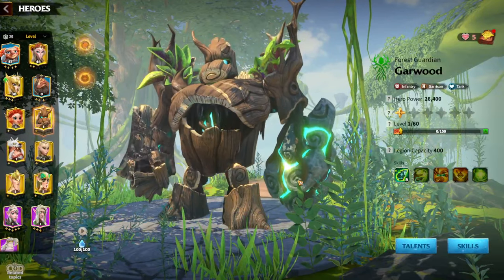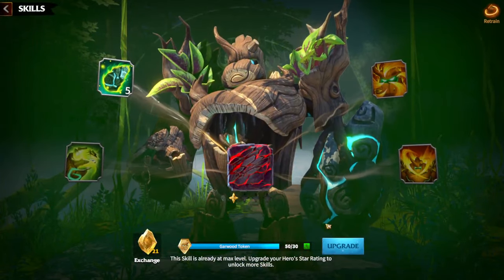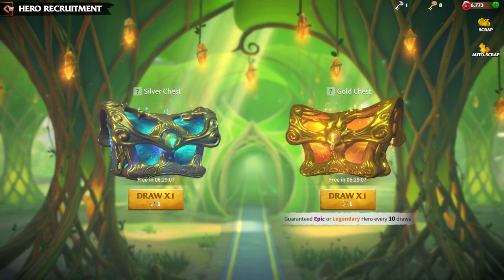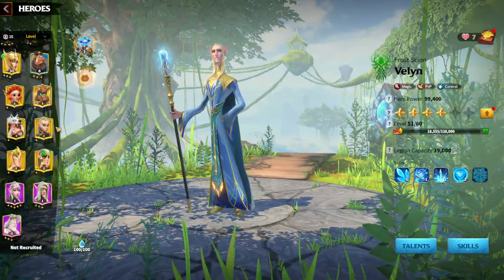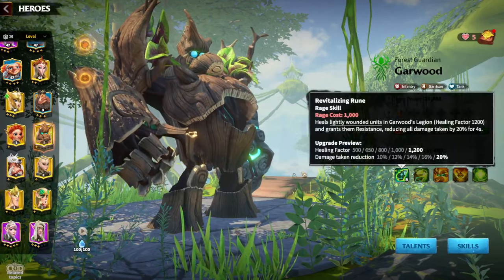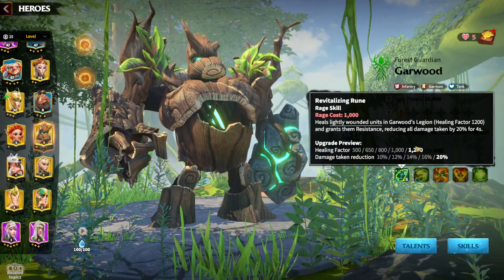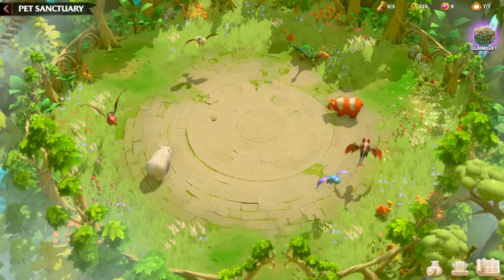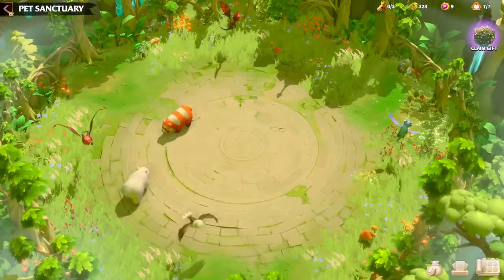Legendary Hero Garwood Guide Call Of Dragons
🌟 Call Of Dragons Legendary Hero Garwood Guide: Unleash Power Beyond Imagination! 🌟

Commanders, brace yourselves for the might of Garwood, the legendary hero who will redefine the battlefield in Call of Dragons! In this in-depth guide, whether you're a seasoned strategist or a fresh recruit, join us as we unravel the secrets, talents, and strategies behind Garwood.

🎮 Key Highlights:

Discovering Garwood: Explore the unparalleled abilities and strengths of Garwood, a legendary hero poised to dominate your enemies. From devastating attacks to strategic support, learn how to harness the full potential of this extraordinary warrior.
F2P-Friendly Tactics: This guide caters to commanders of all backgrounds, providing strategies that are friendly to free-to-play players. Unlock the power of Garwood without breaking the bank and elevate your gameplay to new heights.
Garwood's Talents Unveiled: Gain valuable insights into optimizing Garwood's talents. From skill upgrades to talent recommendations, discover the most effective ways to enhance the power of your legendary hero.
Gameplay Showcase: Witness Garwood in action! We showcase epic gameplay footage to demonstrate how to effectively deploy and utilize this legendary hero in various battle scenarios.

0:00 Intro
0:46 How to Obtain Garwood
1:23 Skills
3:40 Hero Pairs
5:40 Talents
7:00 Artifacts
9:00 War Pets
9:46 Final Words